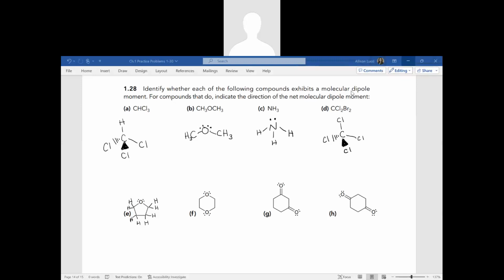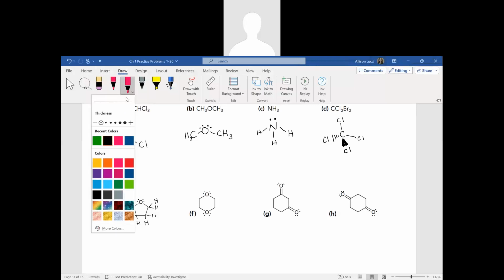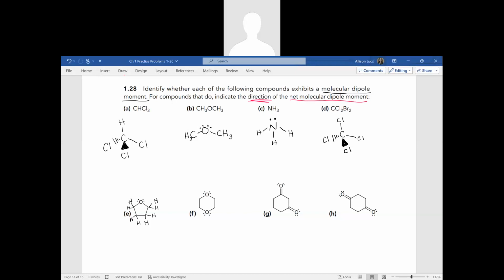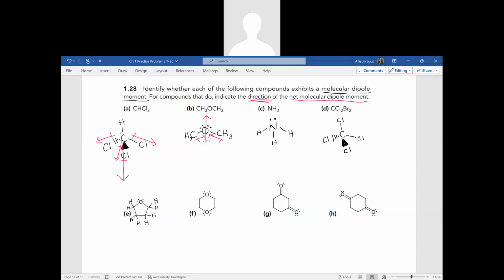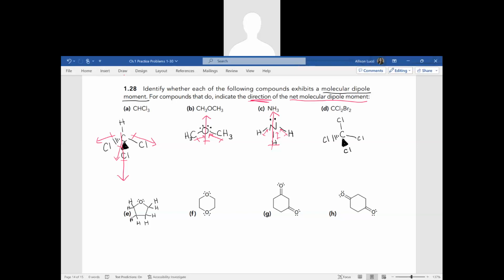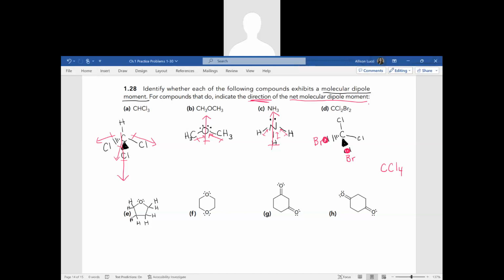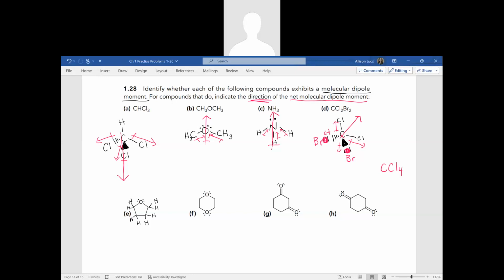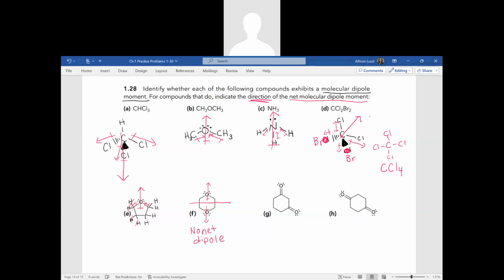Klein Chapter 1 Problem 28